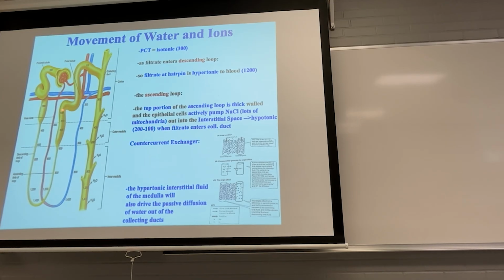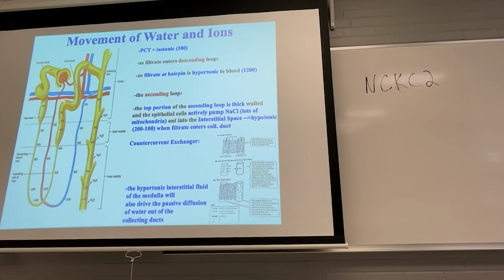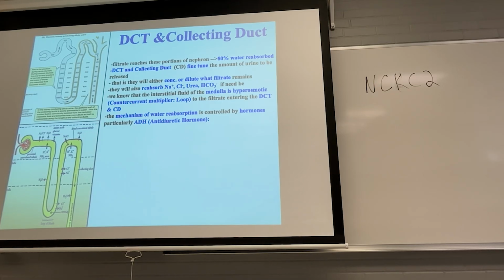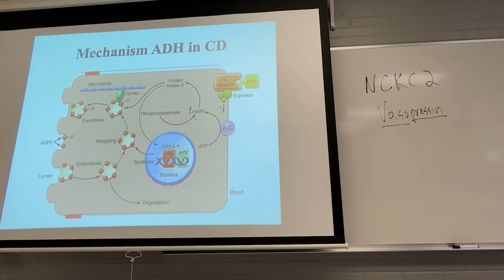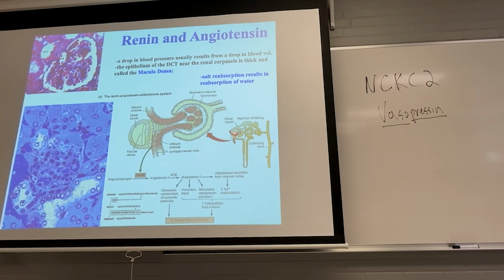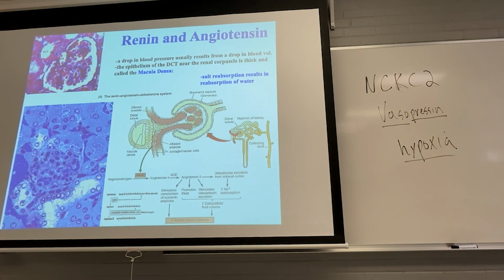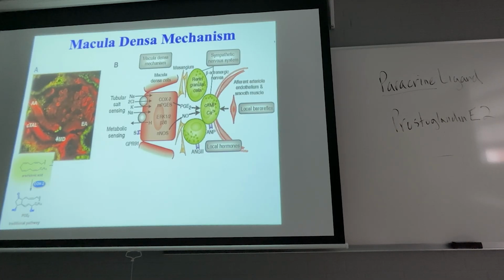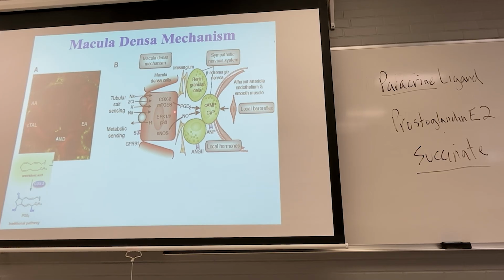Video Lecture 4E, Part 6. Animal Physiology 2026